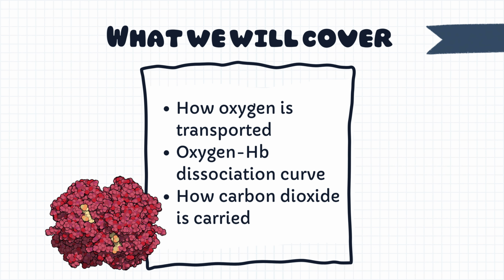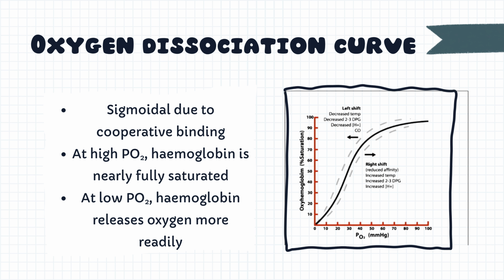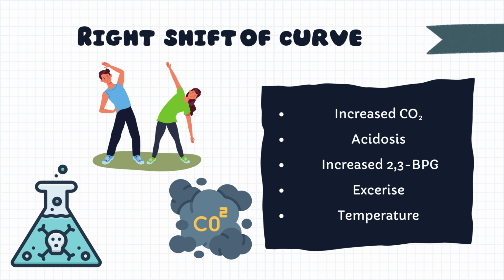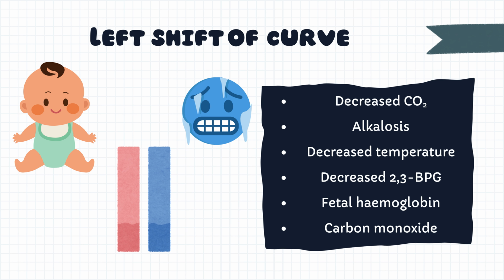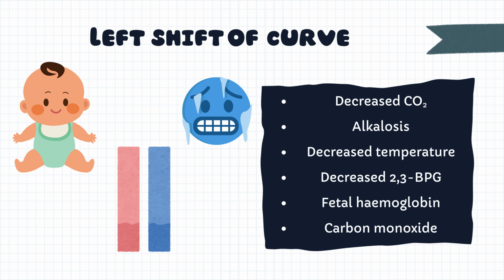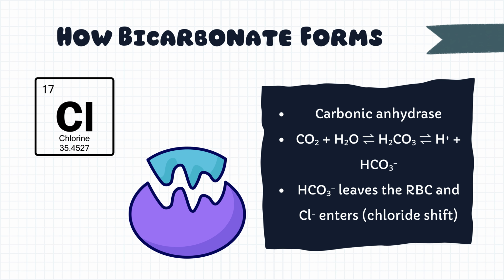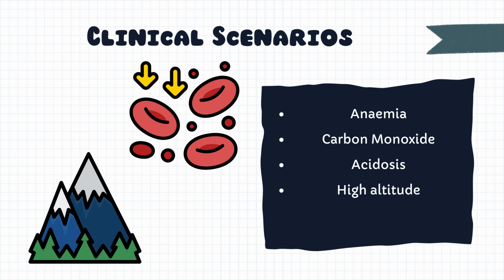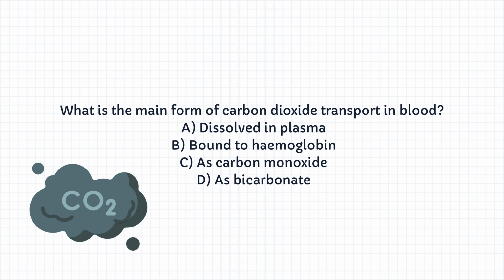Respiratory Physiology: Oxygen and Carbon Dioxide Transport (Ep.6)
🫁 EPISODE 6: Oxygen and Carbon Dioxide Transport  | Respiratory Physiology Series
Welcome to Episode 6 of our Respiratory Physiology Revision Series for Medical Students!
In this video, we break down the key ideas involving oxygen and carbon dioxide transport. Whether you’re prepping for an exam or brushing up on clinical foundations, this is your high-yield, visually guided review.

✅ What You’ll Learn in This Episode:
How oxygen is transported in the blood.
What the oxygen-haemoglobin dissociation curve tells us.
The three ways carbon dioxide is carried.
And how diseases and physiology affect gas delivery.

🎯 Ideal For:
Pre-clinical & clinical medical students

Anyone revising respiratory physiology

📌 Next Episode → Control of breathing

References
Slide 5